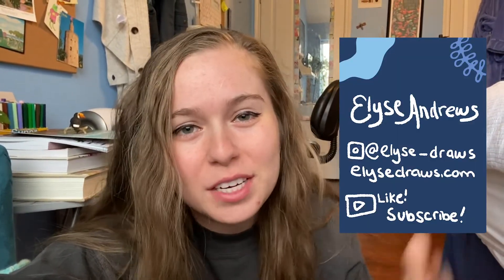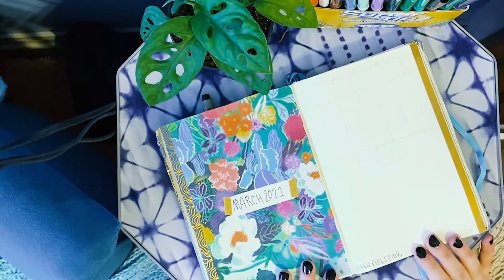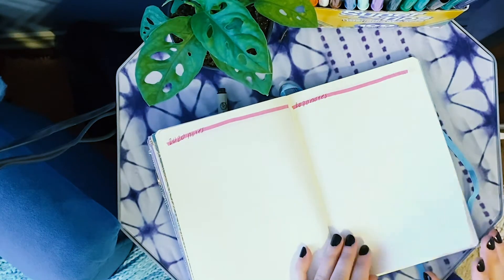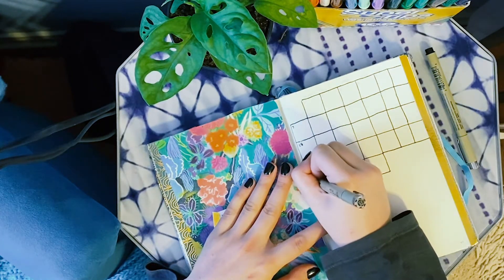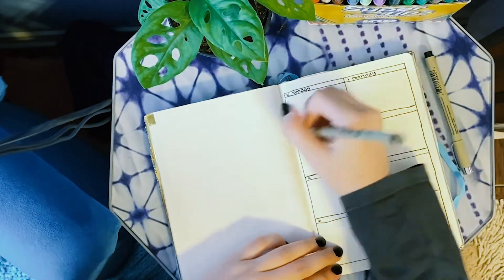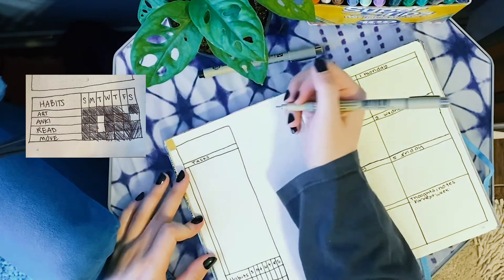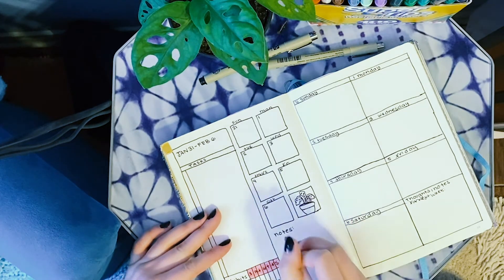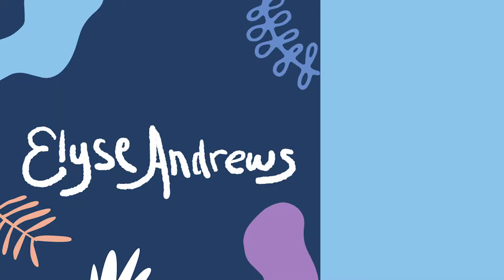Bullet Journal Setup for 2021 | monthly and weekly spreads, creative, relaxed, easy planning 📝📘✨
Do you have any ideas for how I can improve my bullet journal?
This is a short video where I go through my overall bujo design for 2021 and I demonstrate how I make my weekly and monthly spreads. I generally like to do a simple layout, as I have narrowed down my needs over the years. Nothing too crazy, but definitely colorful and creative. I used micron pens and crayons super tip markers to make my colorful spreads. My bullet journal is a leuchtturm1917 light blue bullet journal.
I use Pinterest to find images of paintings I love for the background of the monthly spread and I make sure to write down the artist name so I can look at their work throughout the month.
I like the maximalist vibe of my bullet journal. Who says maximalism can’t be functional and organized !

About Elyse Andrews:
I'm Elyse Andrews, a graphic designer, illustrator and content creator from Austin, Texas. I make videos that document my postgrad journey towards a creative career. I also upload a short visual podcast every Saturday where I draw or paint something- The Draw Pod!